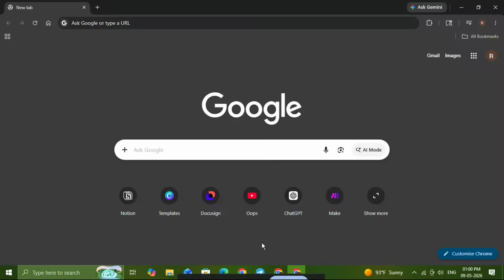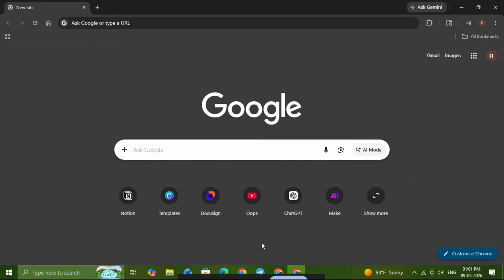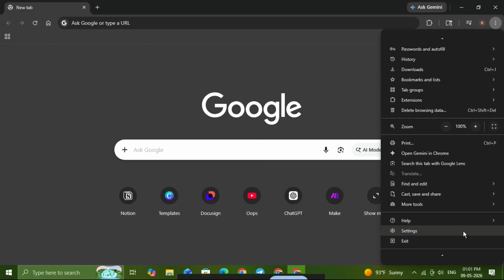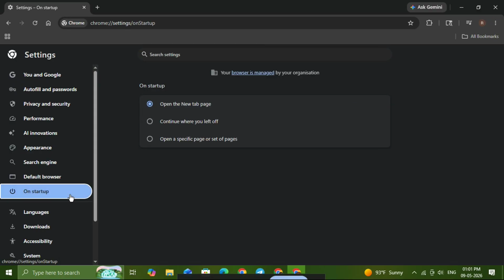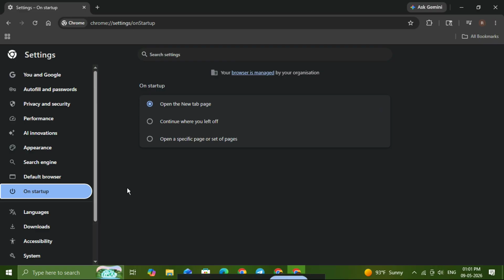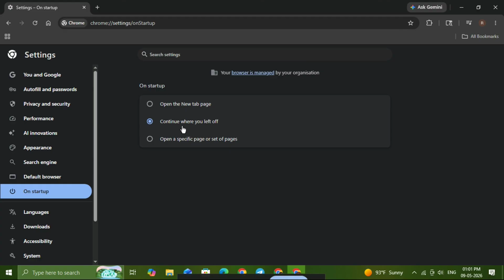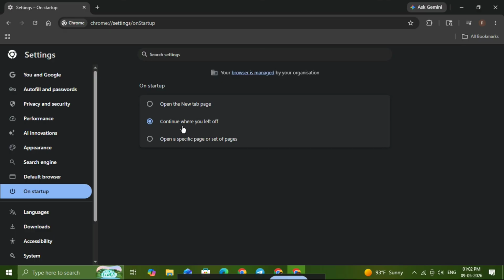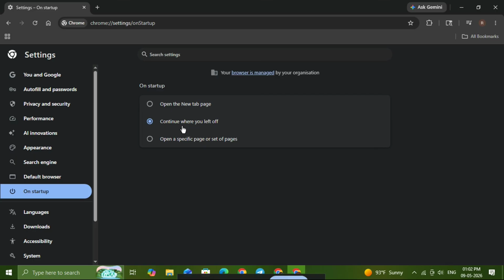How To Save Open Tabs When You Close Chrome And Continue Where You Left Off (Easy Guide)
Learn how to make Google Chrome reopen your previous tabs automatically after you close the browser. This quick guide shows you exactly where to find the startup setting and turn on Continue where you left off.

🕚Timestamps:
0:00 Intro
0:17 Open Chrome Settings
0:43 Open On Startup Settings
1:03 Enable Continue Where You Left Off
1:22 How It Works
1:46 Final Tips and Outro

✍️What You'll Learn In This Video:
• How To Find Chrome Startup Options
• How To Enable Continue Where You Left Off In Chrome
• How To Restore Open Tabs Automatically After Closing Chrome
• How To Change Chrome Startup Behavior
• How To Keep Your Browser Session Open Across Restarts

💡Pro Tips:
• Use this setting if you work with multiple research tabs or web apps.
• If Chrome behaves strangely after a crash, reopen it once before checking your tabs.
• Keep important tabs bookmarked in case you ever need a backup.
• You can always change the startup option later in the same settings menu.